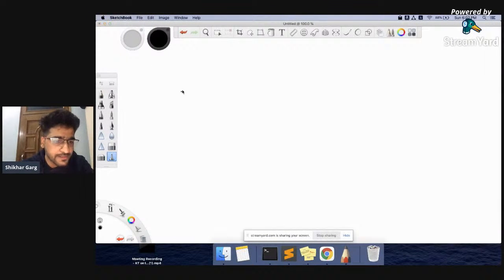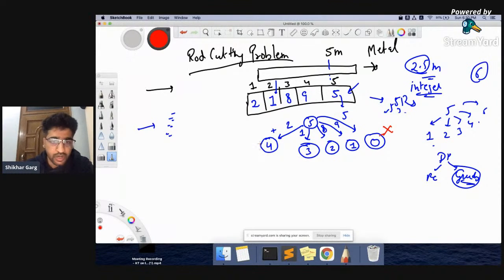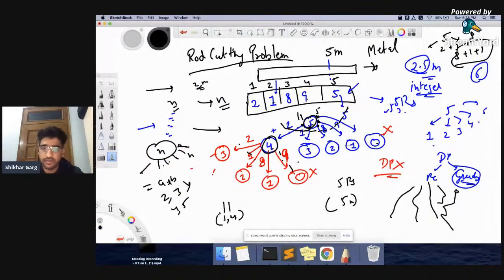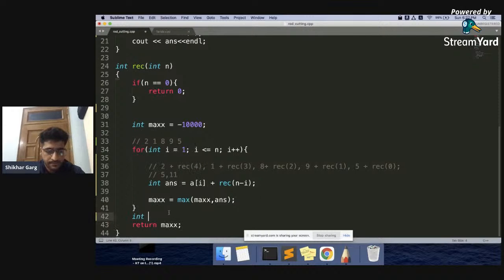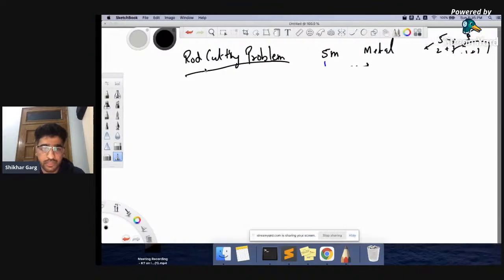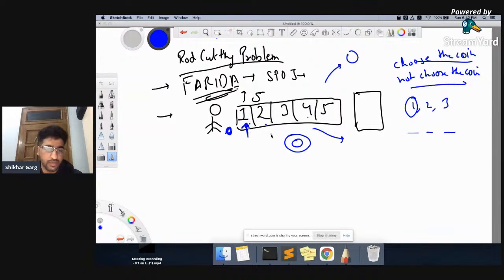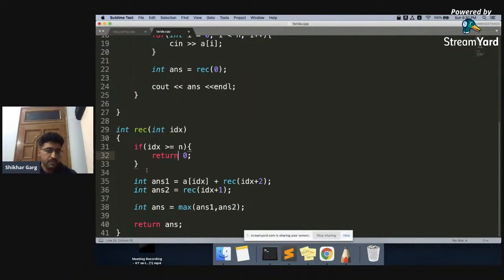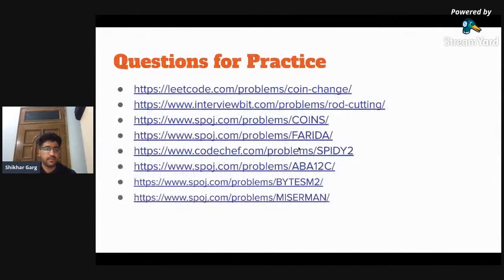Dynamic Programming : Understanding 1-D dp | Rod cutting Problem (Session #3)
I am starting a course on Dynamic programming which will consist of 7 classes. Please check the complete curriculum here -

This is the 3rd session of the series. Try to watch 1st and 2nd sessions to get more understanding of Recursion and basics of DP. Also try to solve the questions given in their description.

Timestamps :
Introduction: (00:00)
Rod Cutting Problem : (3:17)
SPOJ FARIDA problem : (35:48)
Practice Problems : (1:00:01)
Q&A : (1:00:33)